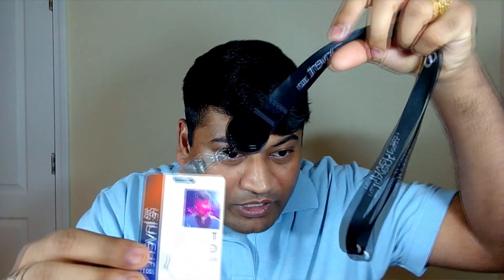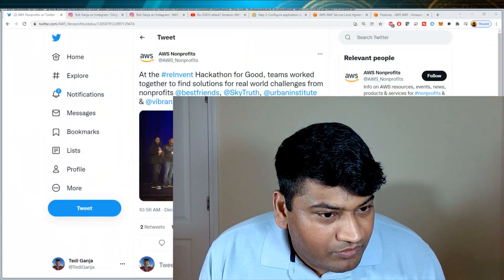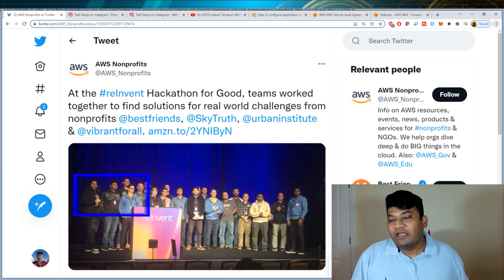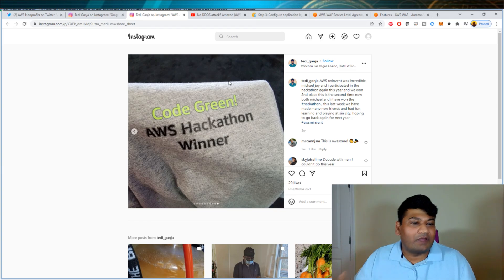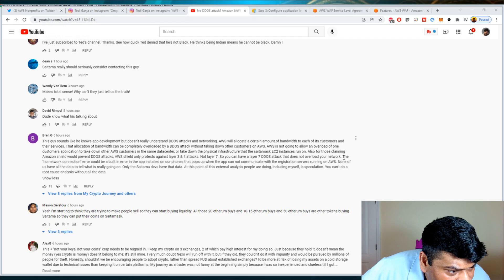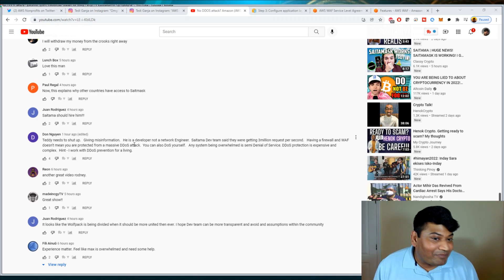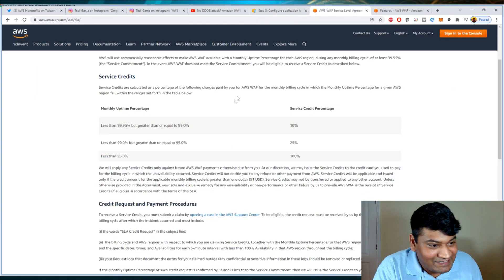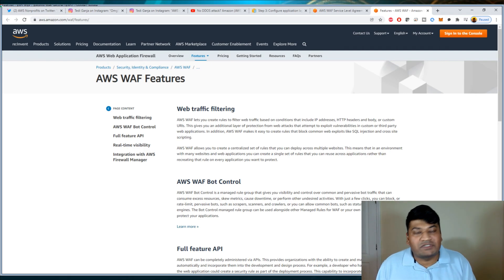I do not believe the Saitamask Multi-Day DDOS Attack Narrative -AWS Explained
Hello I have gained so many subs and followers with the exposure of this saitamask project. I personally want and need saitama to succeed and wish the best for the project being a saitama holder. That being said, Saitama is supposed to be transparent with us. I work with AWS and show you why I do not believe they are being transparent. I literally work in this space and provide proof on why I do not buy the Multi Day DDOS attack narrative. It may have been one day at max once they added WAF and shield they have all the tools necessary to mitigate even Layer 7 Bot attacks.

I hope you guys use this knowledge in the future, do not just blindly follow and listen to what your being told. As an investor please question things and ensure your money is working for you. In the end I know all these things will be lessons learned for the saitama team, and they will use this experience as a stepping stone to dish out even more high avaiblity applications.

I am not trying to be a fudder but simply state the facts of AWS services and what they provide. It is up to you as an investor to be objective and see who you believe the saitama team narrative or AWS SLA's.